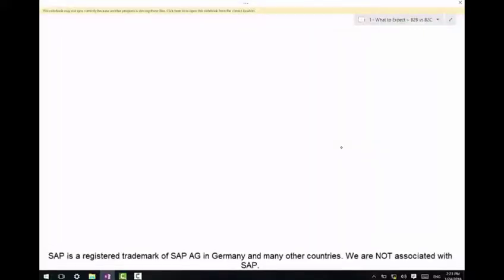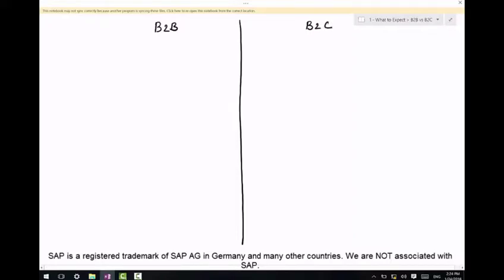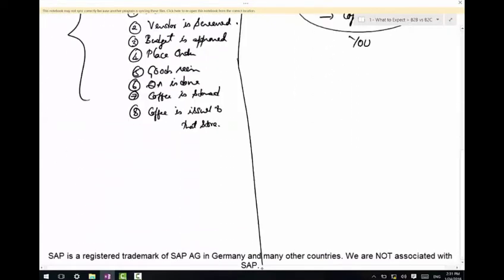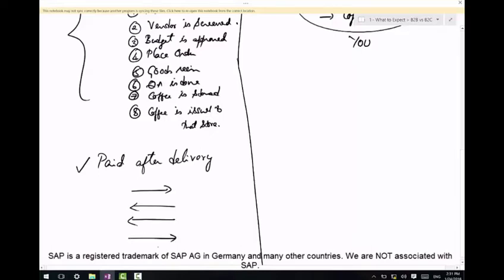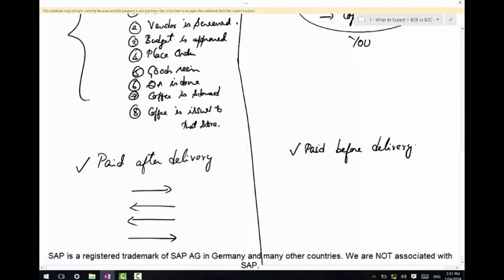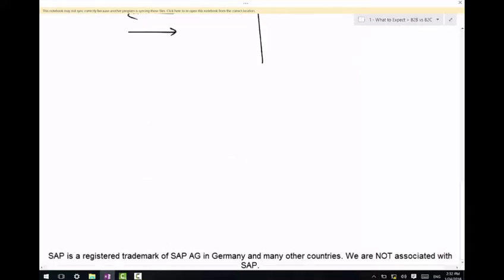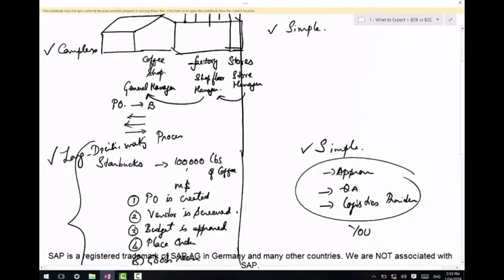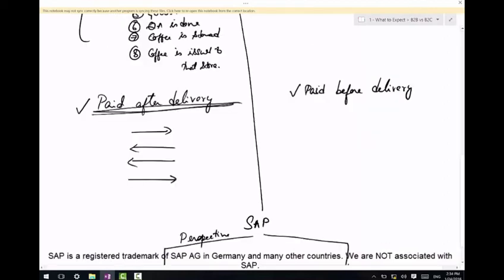(4) B2B And B2C - change your Perspective | SAP MM